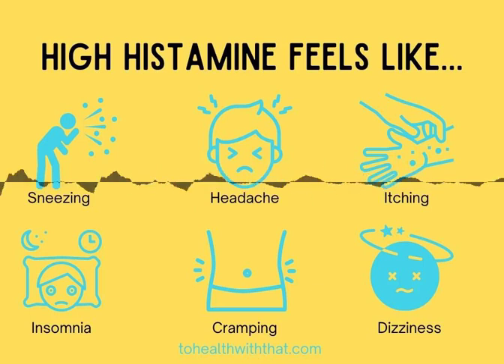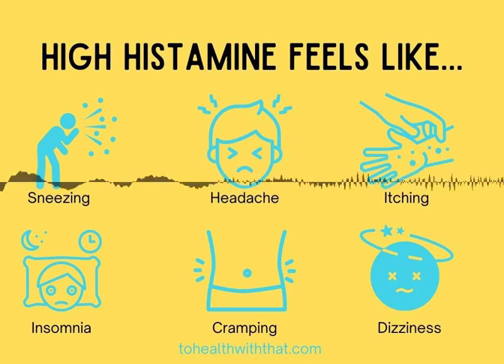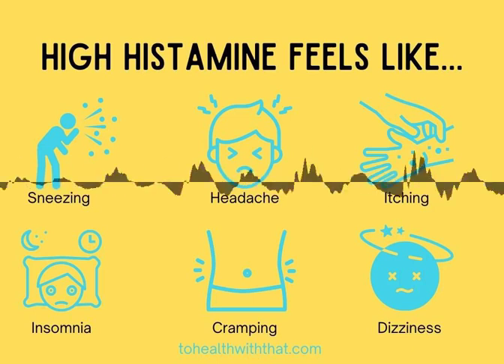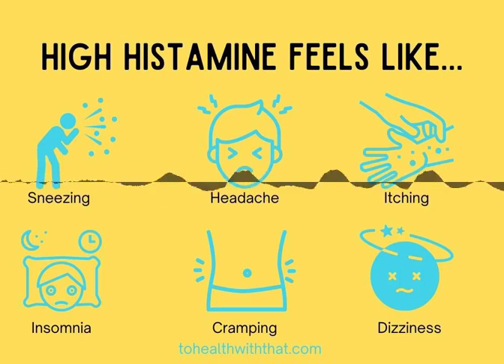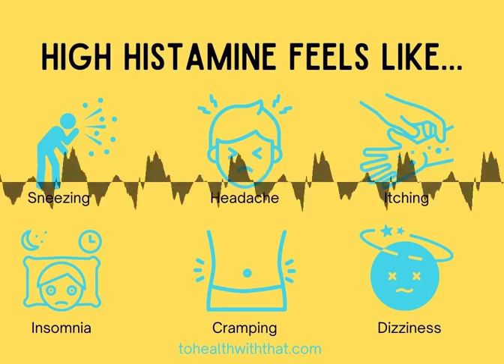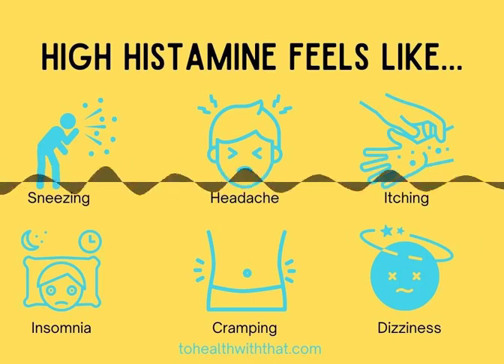S2E37: High histamine and MTHFR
High histamine and MTHFR - this is the basis of the undermethylation picture. Learn what high histamine feels like, how you can balance things out, and what it means for your MTHFR journey.

I have so many other resources for you. Check out the website first for lots of FREE stuff:

GENETIC ROCKSTARS (an MTHFR, methylation, and genetics community): community.tohealthwiththat.com

Thanks so much for using these links to buy the products you would buy anyway. This allows me to keep putting information out there at no cost to you. You’re the best!